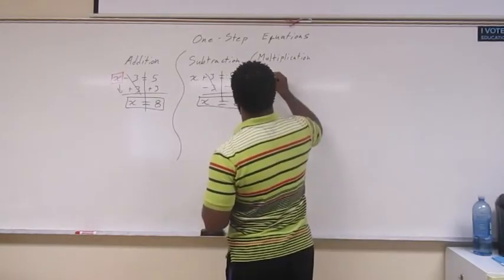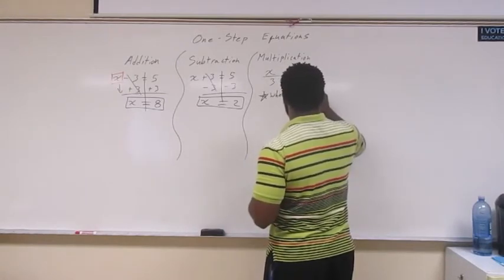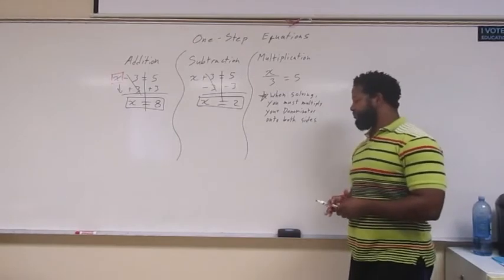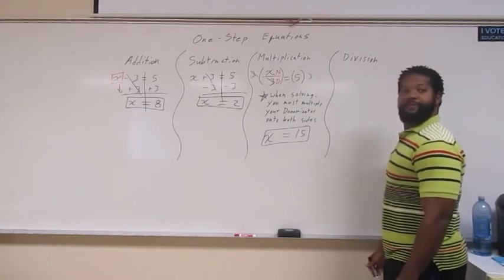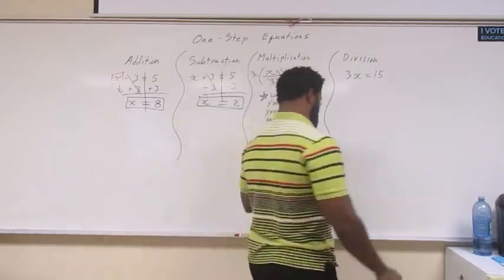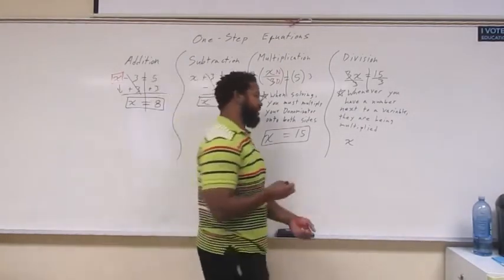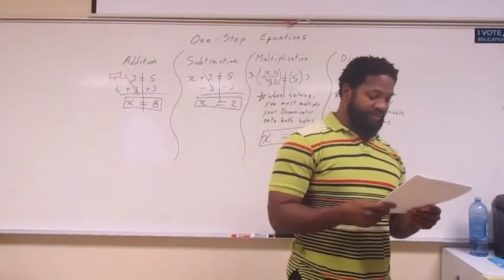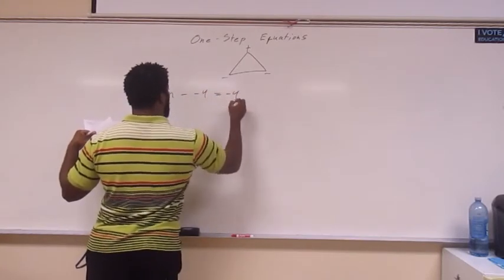Algebra I: One Step Equations 2